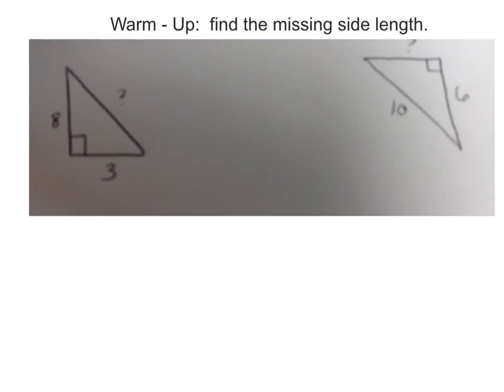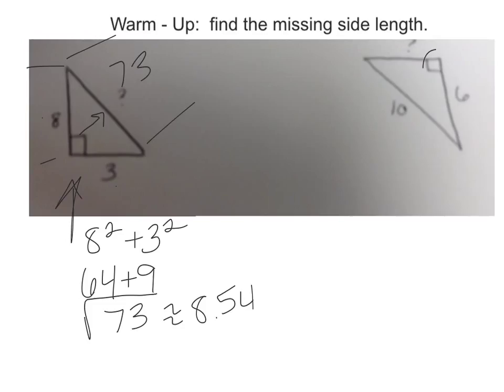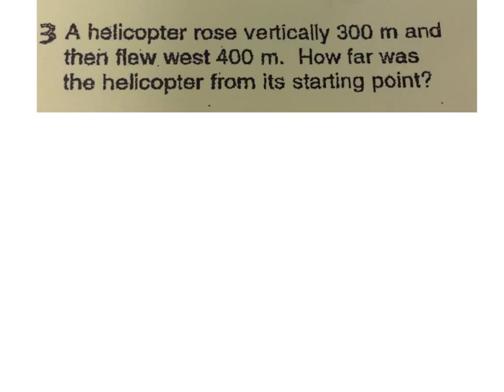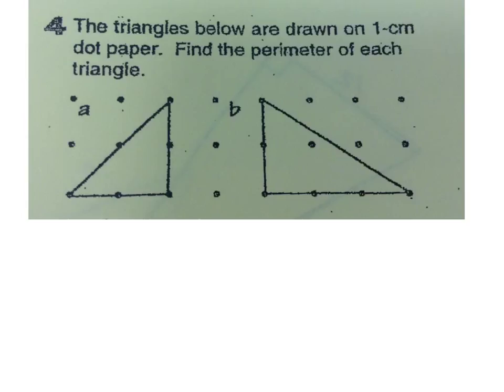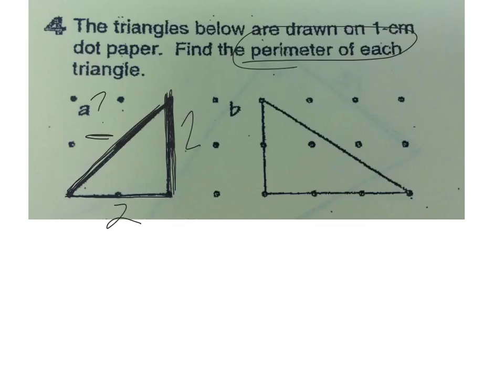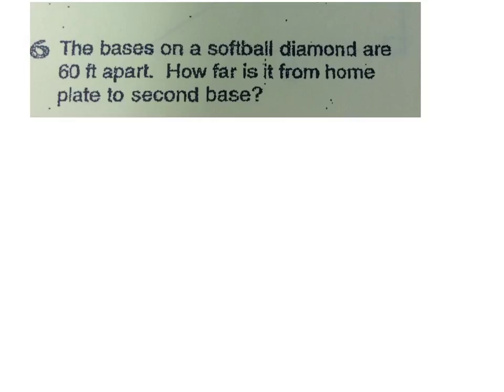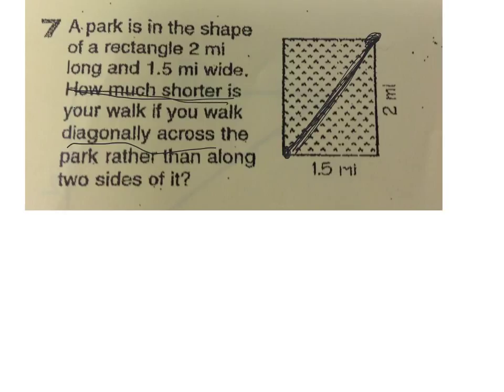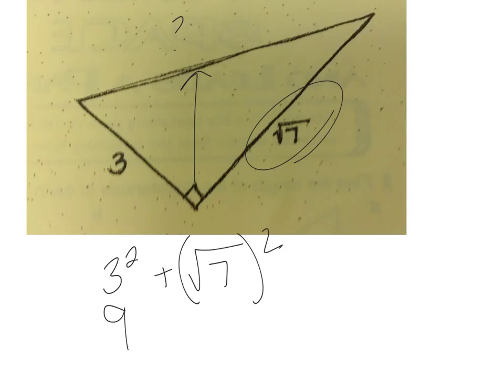Made with Explain Everything